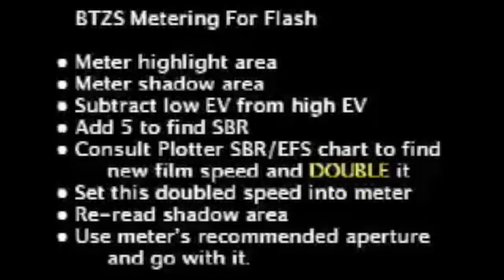69. BTZS Metering Video - Part 3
This video is about Metering Video